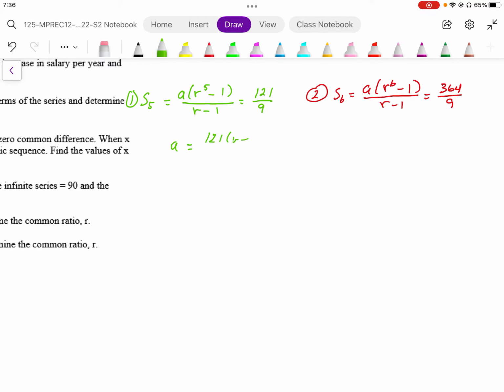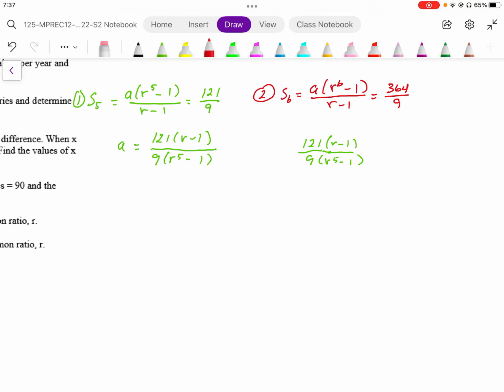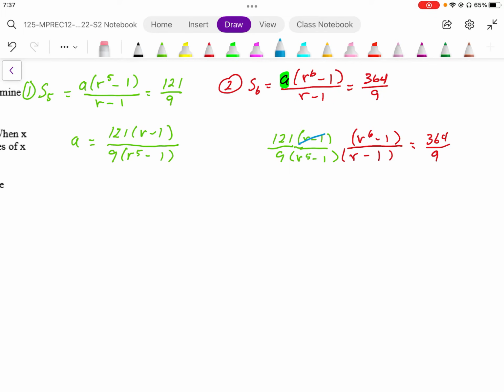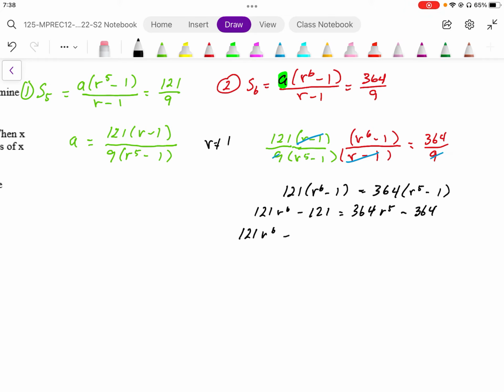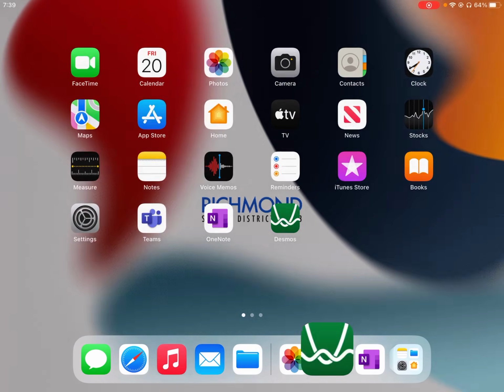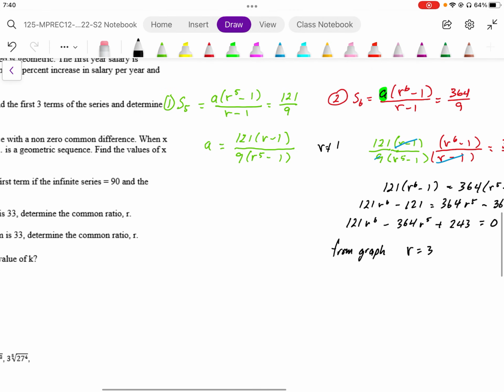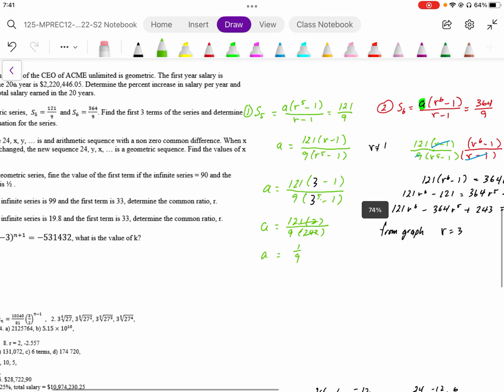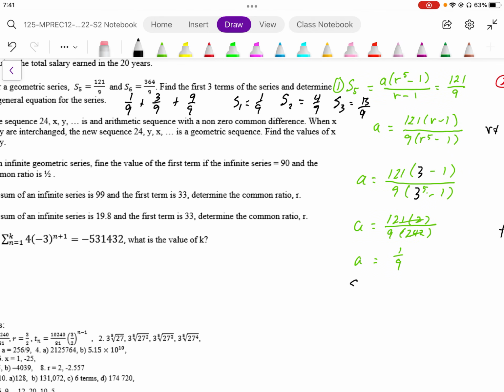13 Hmk Review Sequence and Series Q#18